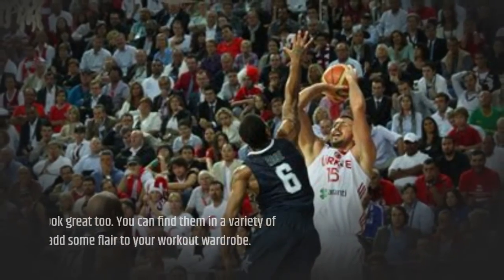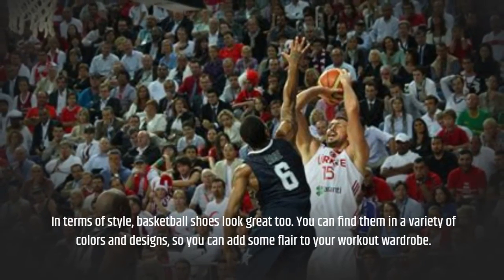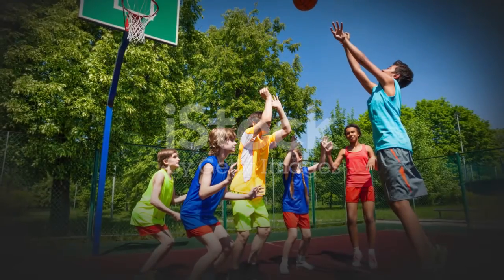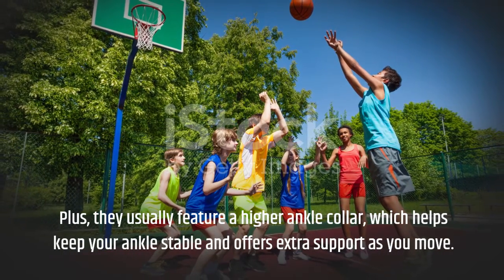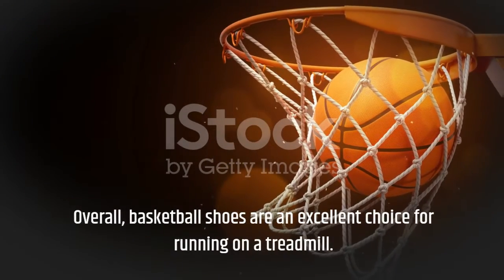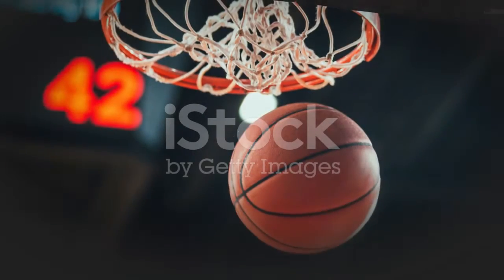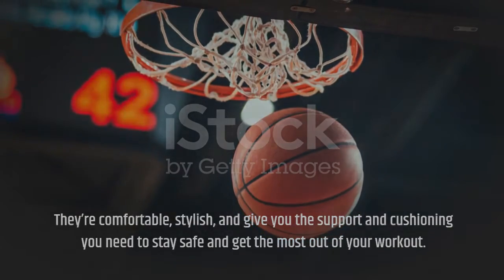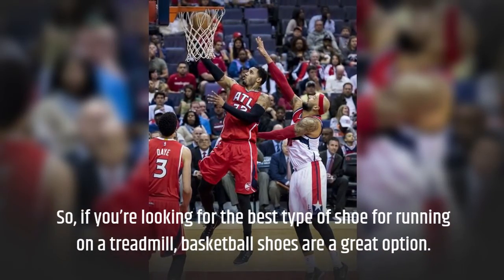Are Basketball Shoes Good For Running On Treadmill?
Are you looking for a comfortable and sturdy pair of shoes for your next run on the treadmill? Look no further than basketball shoes! Basketball shoes provide great cushioning and support for your feet, making them perfect for running on the treadmill.

Not only do they provide the necessary cushioning to help reduce impact on your joints, but they also provide ample support for your feet, giving you a stable and secure running experience.

 Additionally, their lightweight and breathable construction helps to keep your feet cool and comfortable, even when running on the treadmill for extended periods of time.

With their durable construction, basketball shoes are designed to withstand the wear and tear of running on a treadmill and will keep your feet feeling great for your next run. So if you're looking for a great pair of shoes for running on the treadmill, look no further than basketball shoes!